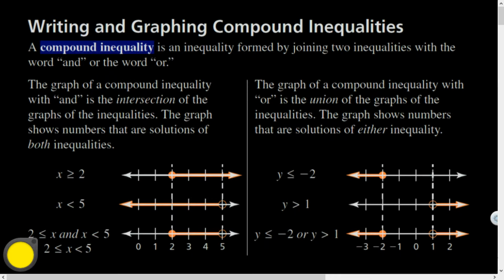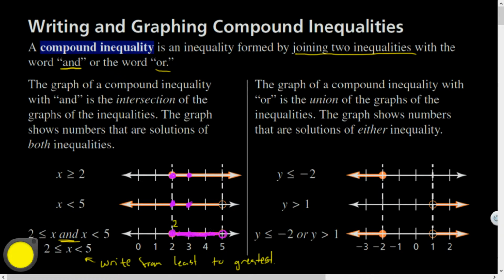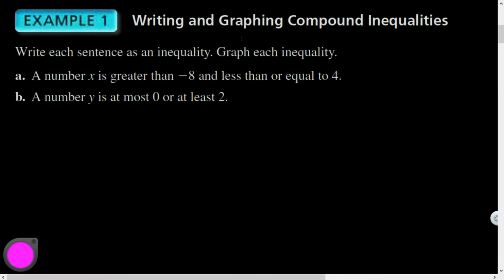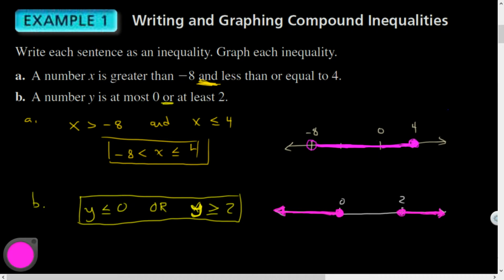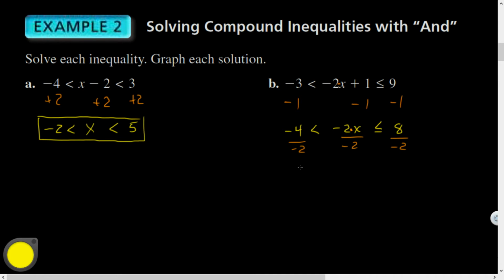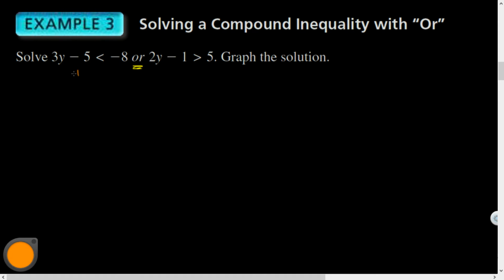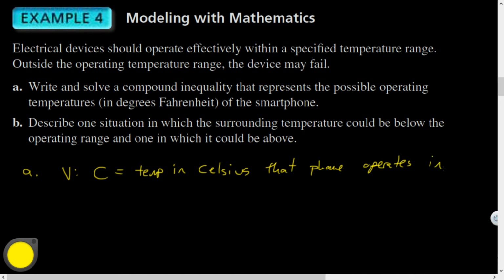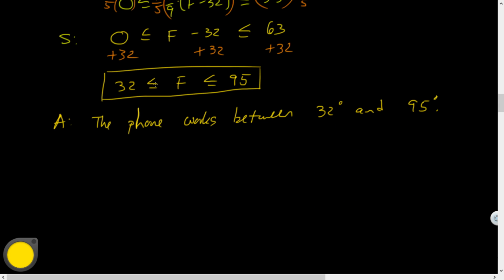Alg1 02.05 Compound Inequalities